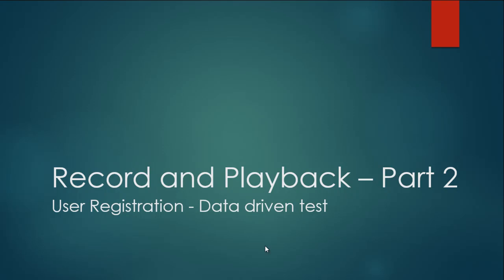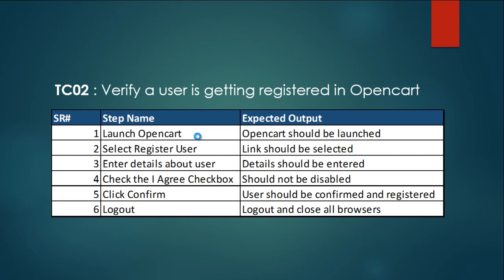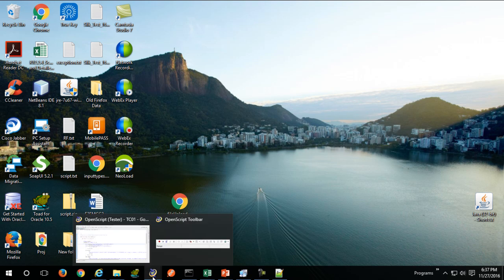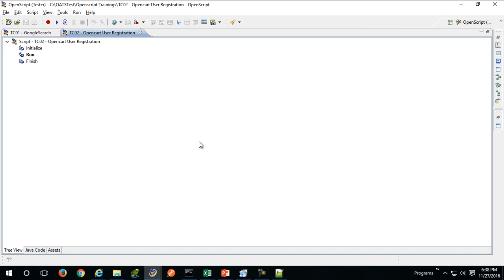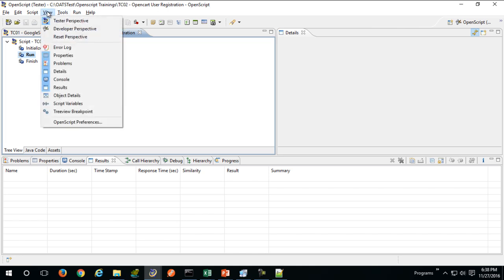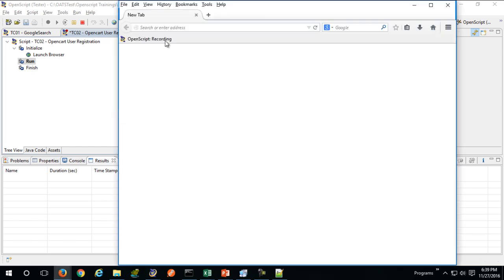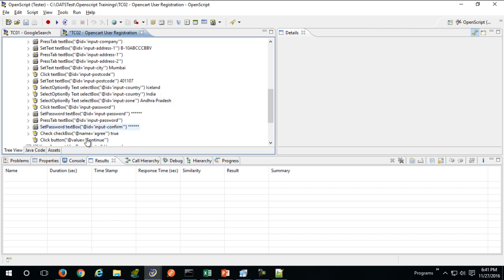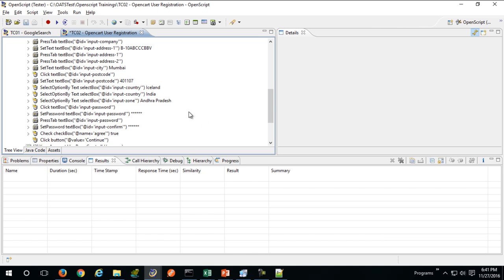Openscript -4. Record and playback in Openscript Part 2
Creating a test recording for a user registeration page on a web application